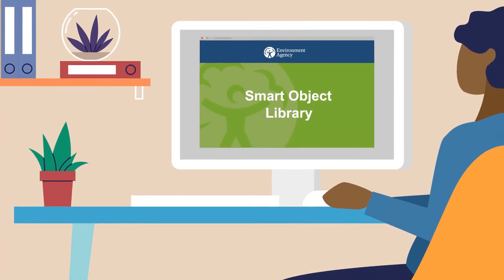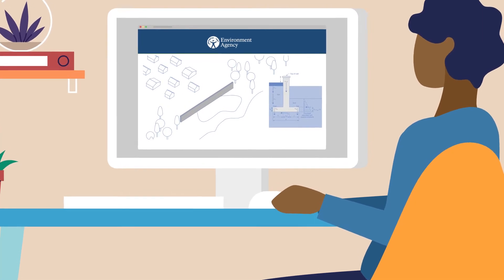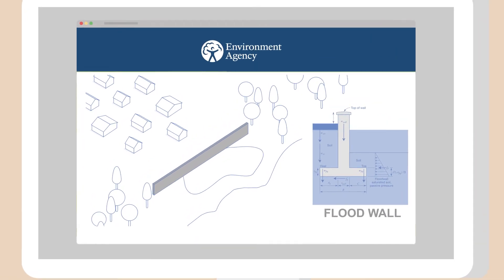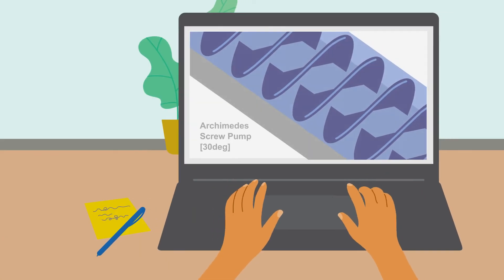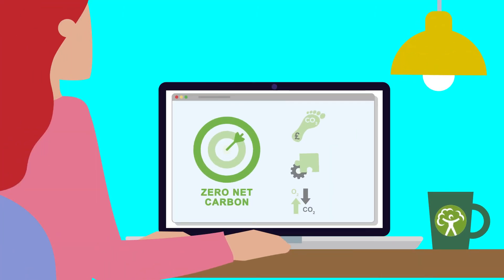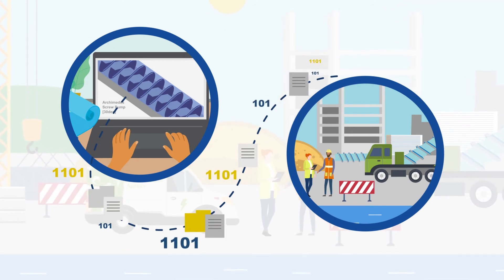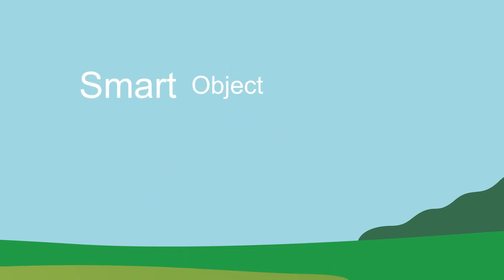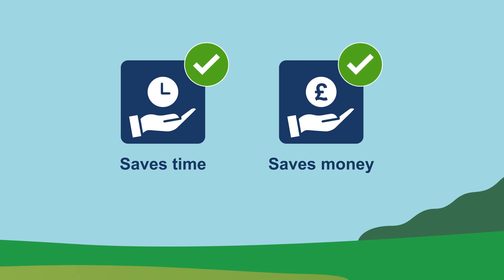Introduction to a Smart Object Library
A Smart Object Library provides a bank of CAD objects that are developed in such a way as to enhance connectivity between different datastores for regularly used asset types.

An Object is a digital standardised 3D and data representation of an asset (for example a flood wall, embankment, pumping station or trash screen).

Objects can enhance project briefing, design, tendering, construction and the management of built assets, supporting the development of information throughout the process.